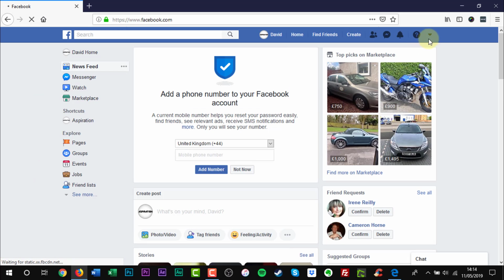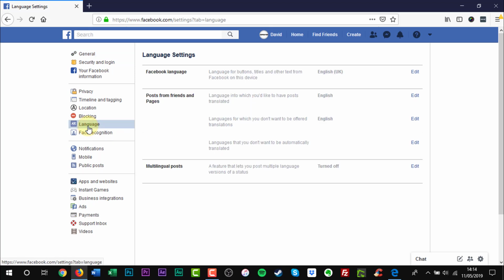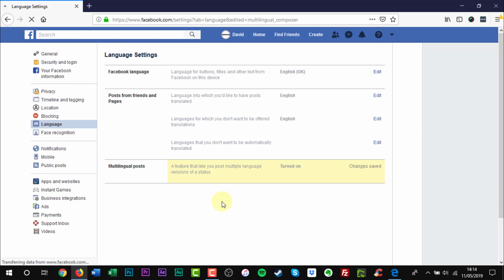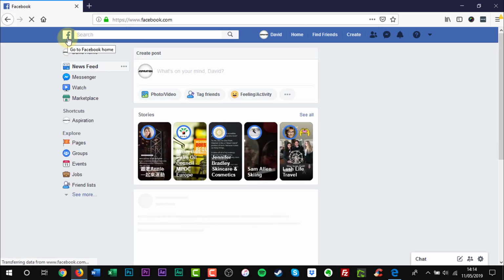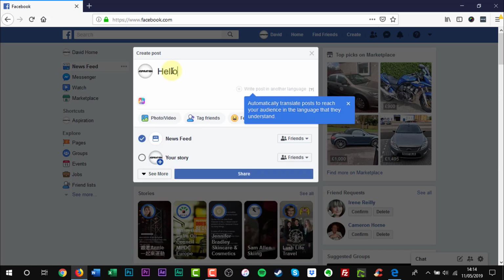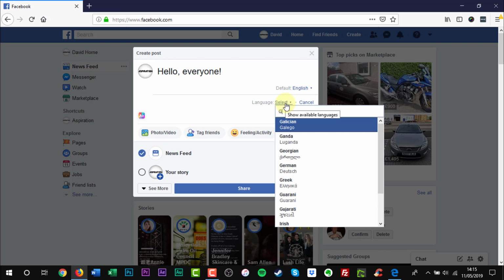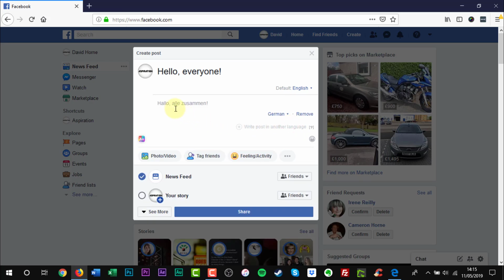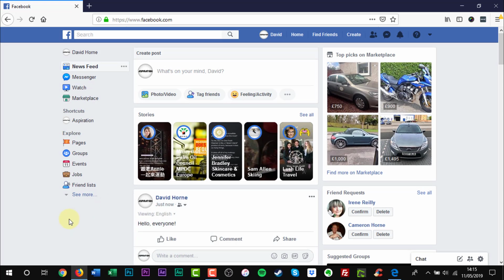How to Post to Facebook in Multiple Languages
In this video tutorial, I'll be showing you how to post to Facebook in multiple languages.